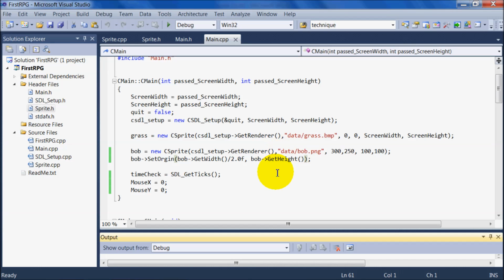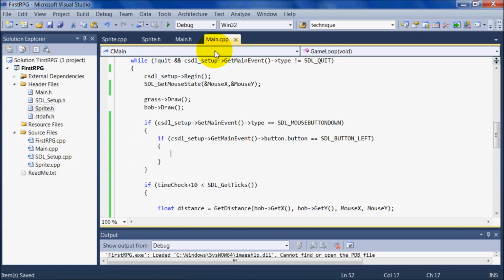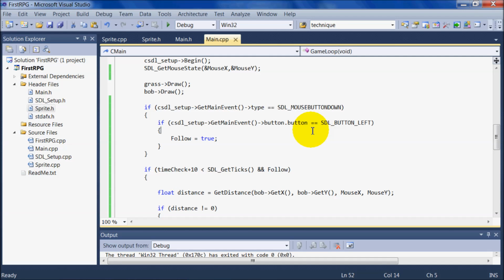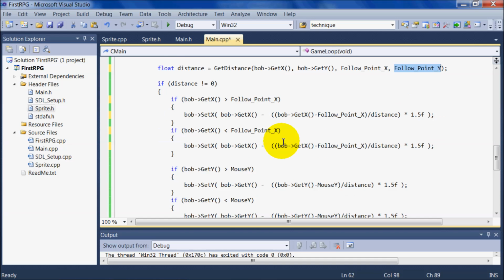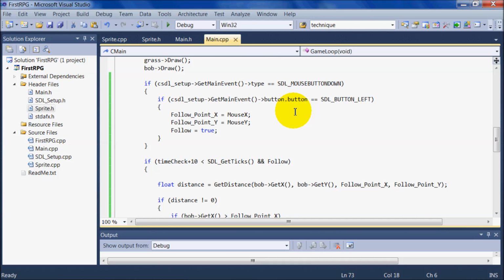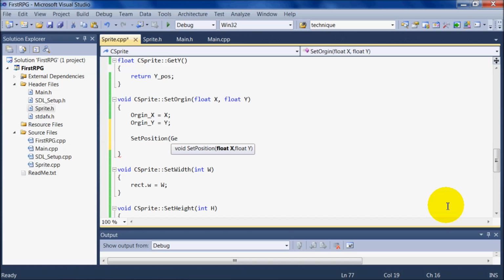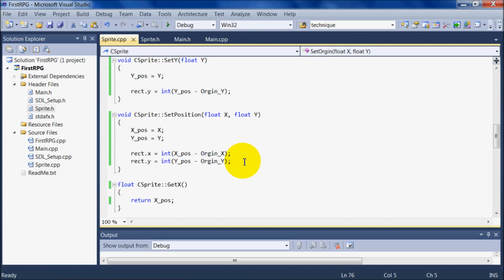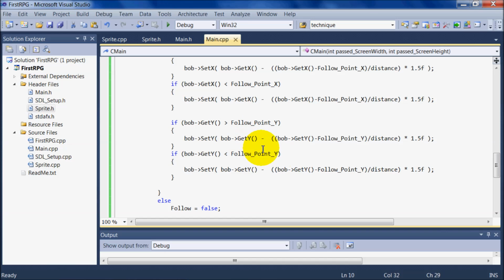Let's Make An RPG (C++/SDL2) - Part 18 Clicking to Move Character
In this part we will add clicking, so character now moves when clicked. Instead of constantly following the mouse.